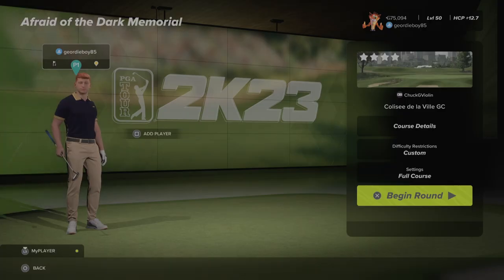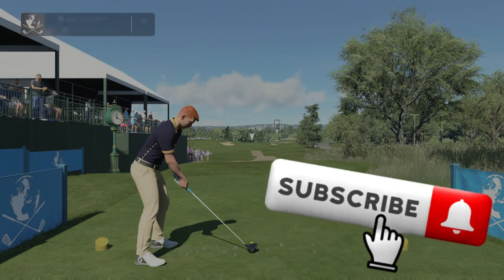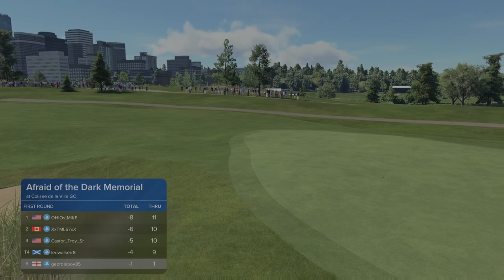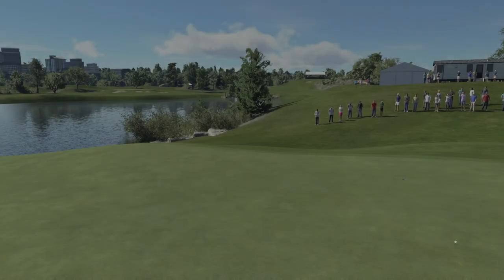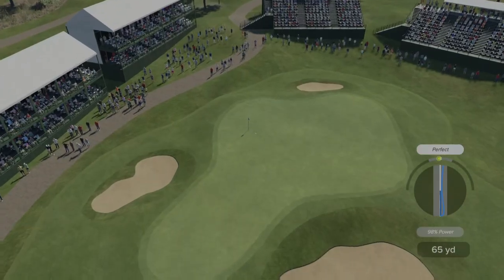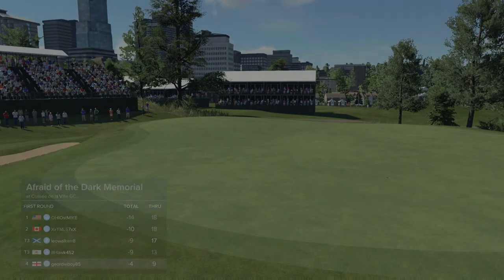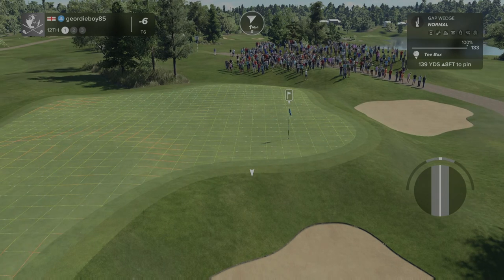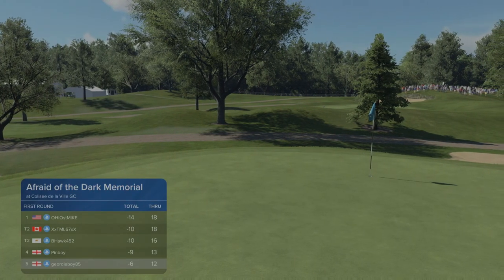PGA Tour 2K23 - Early1981 World of Golf Society - Week 8 Colisee de la Ville GC Round 1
Rolercoaster round, does it go well?